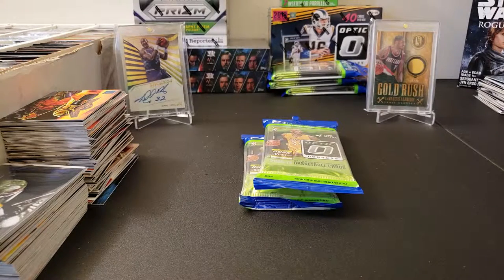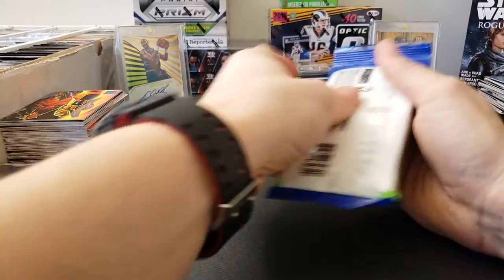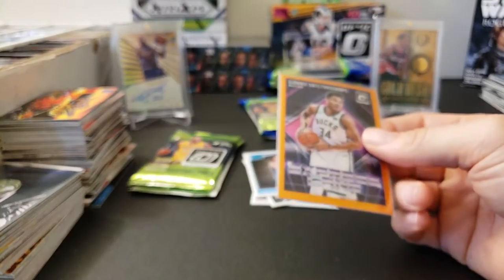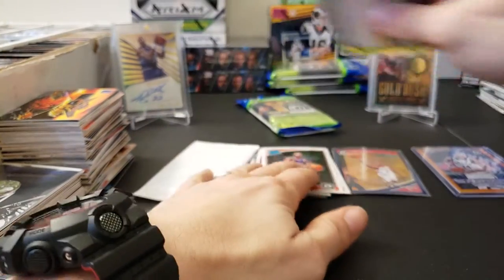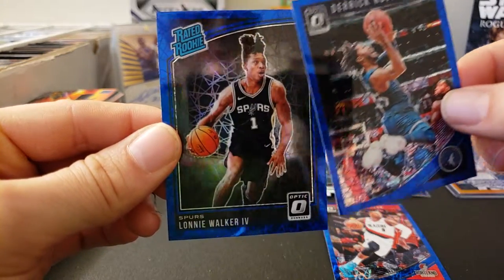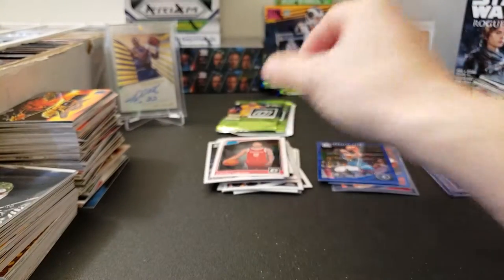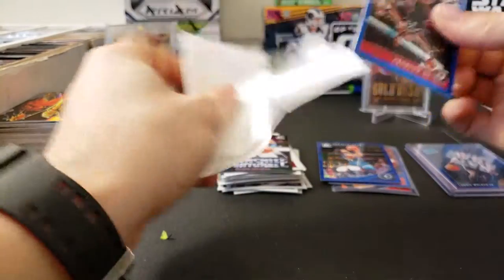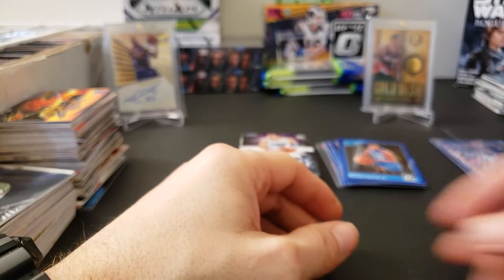2018-19 Optic Basketball Cello packs. #2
Ripping open some retail 2018-19 optic basketball cellophane packs enjoy the video!